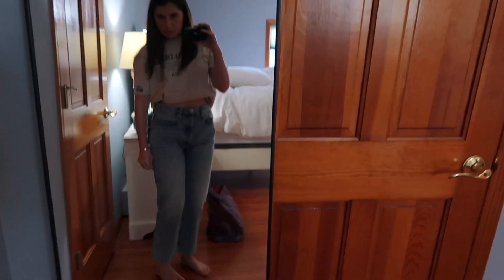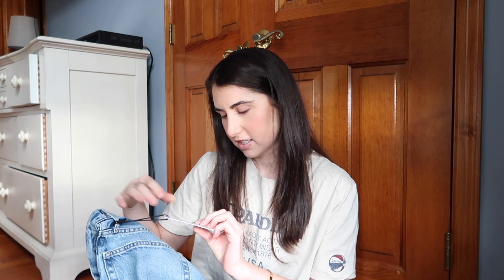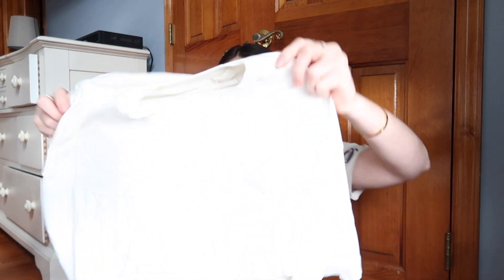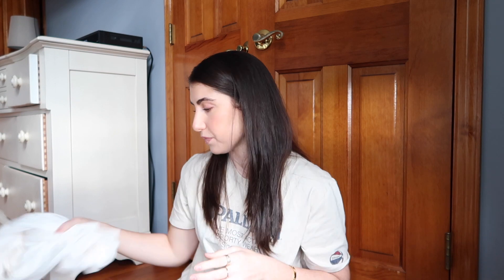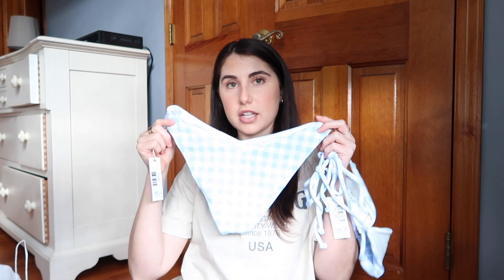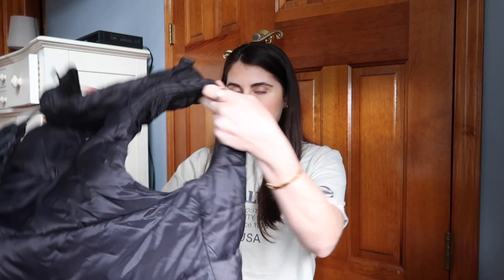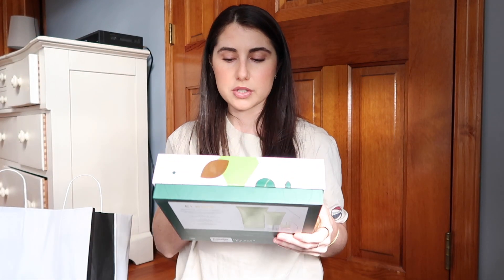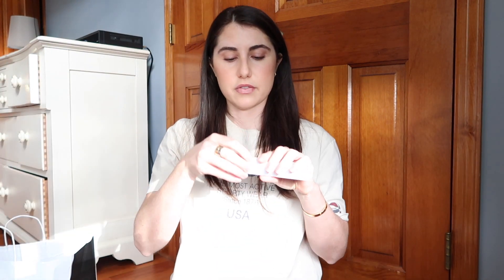Clothing Haul (Skims, Frankies Bikinis, Re/Done Jeans)